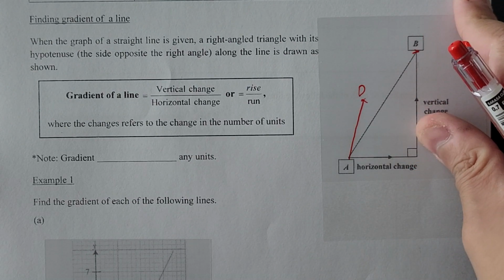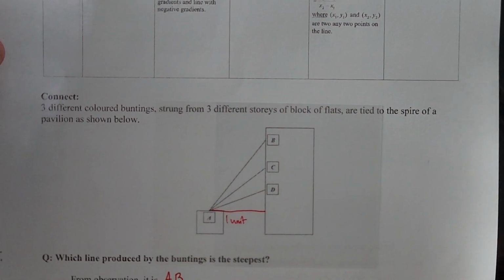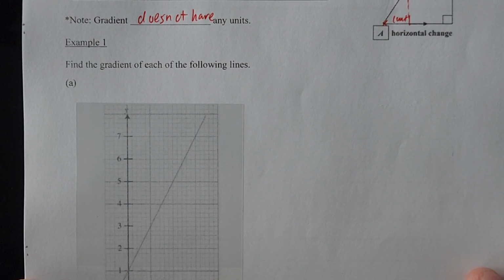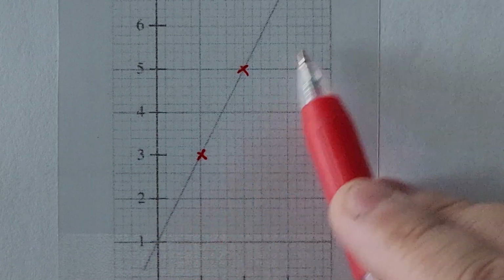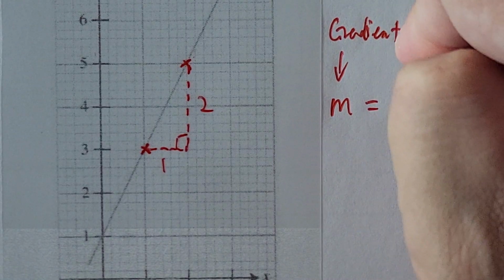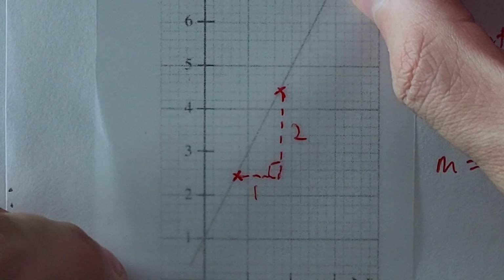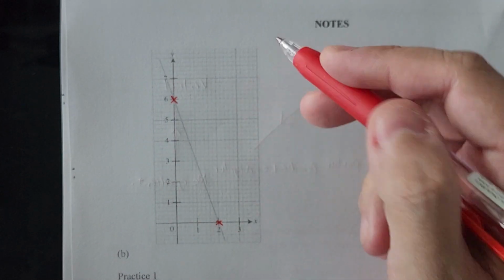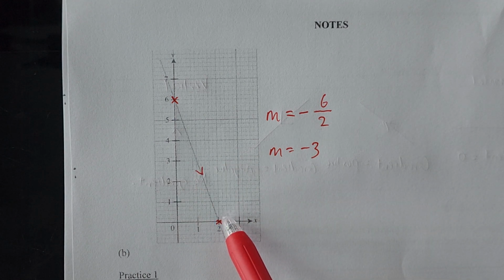Sec 2E Chapter 6 Graph Lesson 4 - Gradient part 2